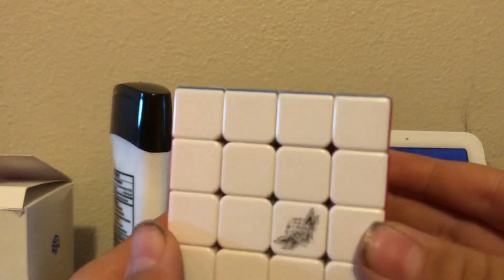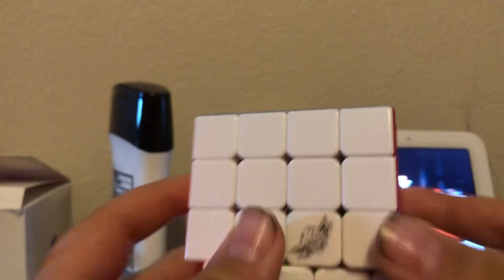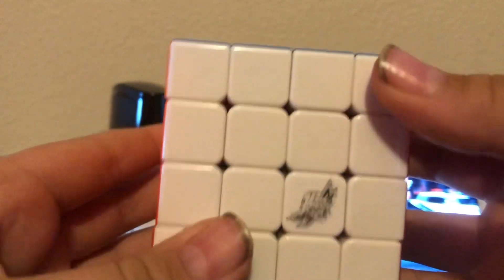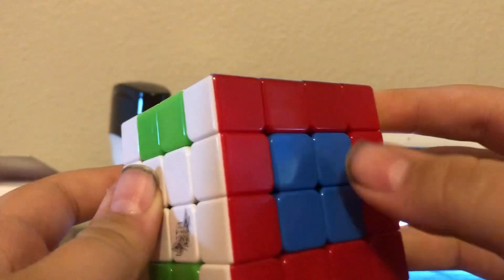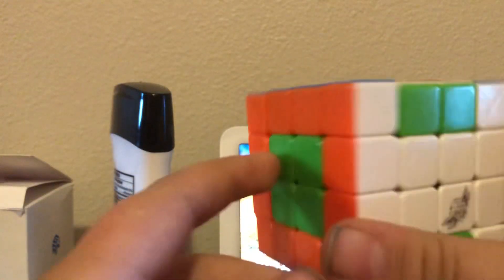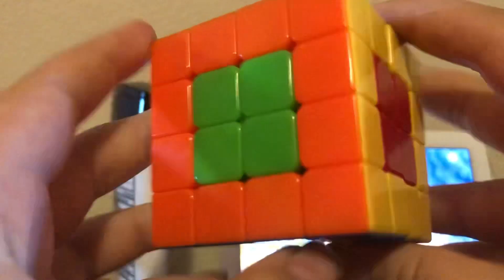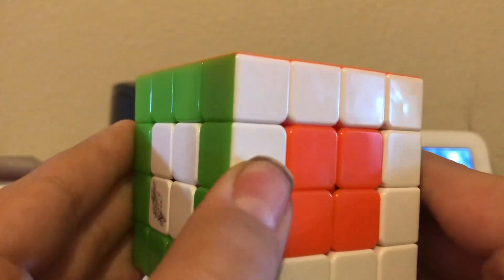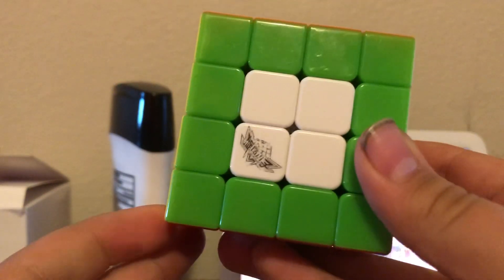How to make the dot Pattern on the 4x4 Rubik’s cube￼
You can only Watch this video if you have a 4x4 Rubiks cube.￼ If you do not have one, it’s OK, you can still watch the video￼